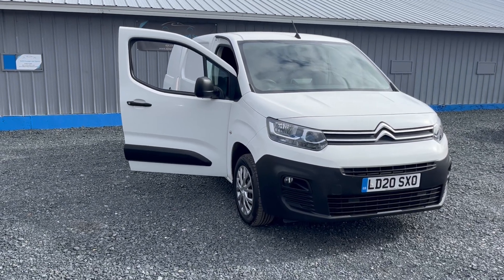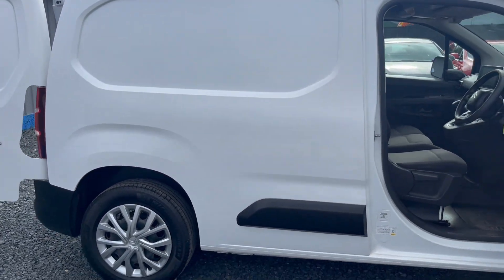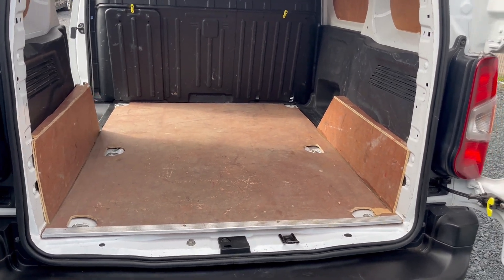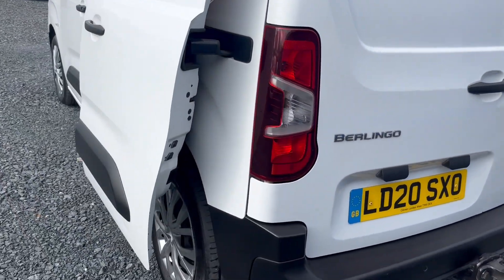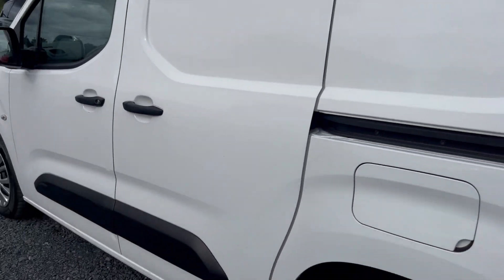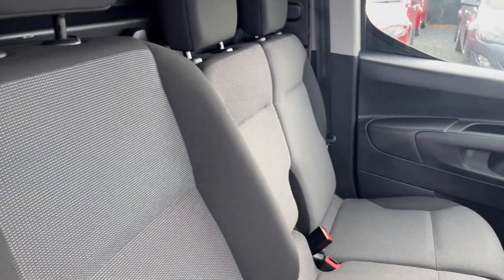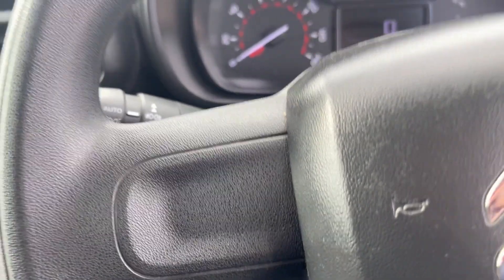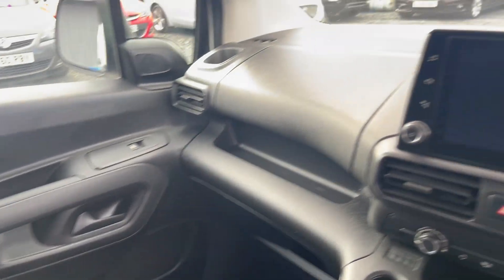Citroen Berlingo 1.5 BlueHDi 1000 Enterprise M SWB Euro 6 (s/s) 5dr (20) 73,251 milesDieselManual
for Pictures and Price…ALL WEATHER INDOOR SHOWROOM VIEWING, Drive Away Today. ONE Owner with Full Service History, Just Serviced, DAB Radio with Apple Car Play, Ply Lined, 3 Seats, Towbar, CRUISE Control, AIR Conditioning, Remote Central Locking, Electric Windows, Electric Mirrors, Full Service History, Just Serviced MOT 03/2025, 2 KEYS, FULL HPI CLEAR CERTIFICATE, Any inspection welcome, CAN BE VIEWED INSIDE so can be fully inspected in any weather. Open 7 days. We offer full dealer facilities including Finance, Part Exchange and Extended Warranty. Please call for viewing 9am to 6pm (we may be able to accommodate other times) Located in Sutton Coldfield Near Birmingham, Easy to Find. We work on Very HIGH & FAST turnover, so our cars are PRICED LOW, DEBIT, CREDIT CARDS ACCEPTED, READY TO DRIVE AWAY TODAY. Try us first. APR From 11.9% Subject to underwriting. We do work with most third party finance company’s and are fully approved with ZUTO, CAR FINANCE 24/7, FIRST RESPONSE, QUICK CAR FINANCE ETC….We can arrange 5 day drive away insurance subject to status. Post Code B76 9QN. Please call to check this vehicle is still available and to arrange a viewing.